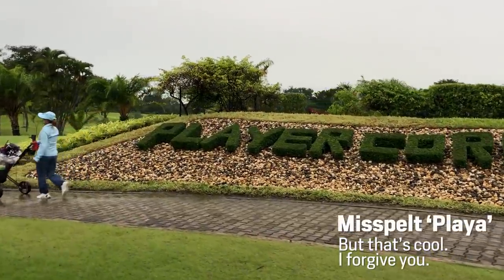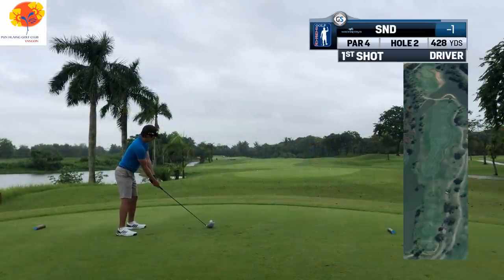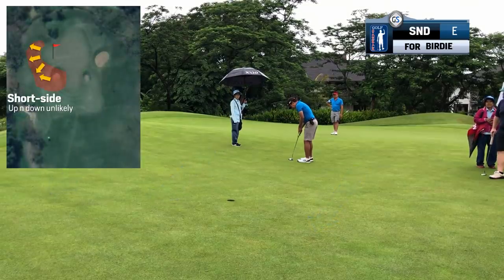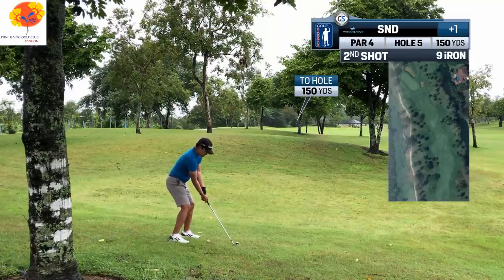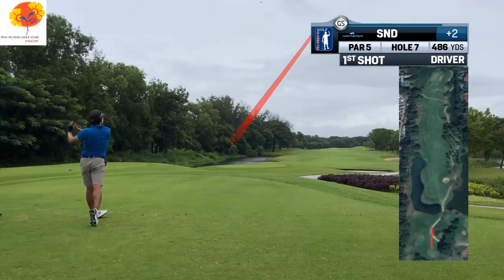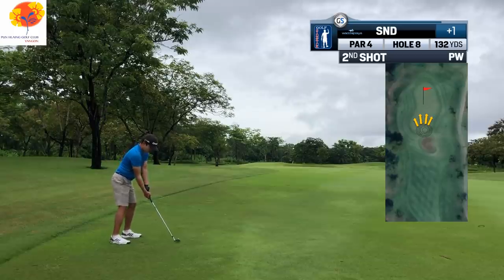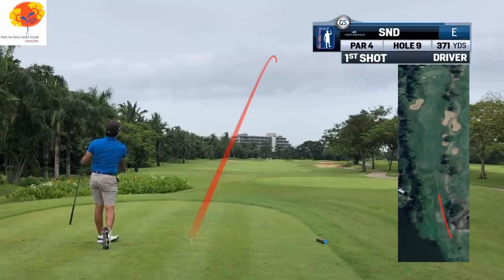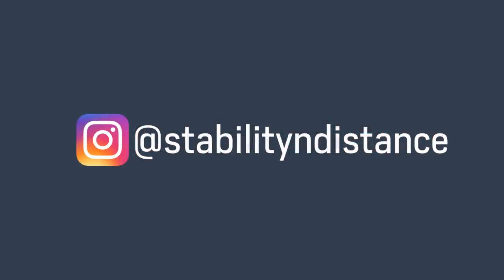CAN INSTAGRAMMER EVEN PLAY GOLF? How to Shoot Level Par Myanmar Golf Episode 2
We've seen him on Instagram. He's got the beautiful swing with an even tempo on every club, the same tempo, the same swing. We perve over his swing and we are aggravated how perfect it looks. This is how to Shoot Level Par like an Instagrammer.

But can he play golf? You bet your stinking ass he can play golf!
This is how to Shoot level par for 9 holes like a BAUS Instagrammer.

Not only can he swing it real good, he also thinks his way around a golf course. He understands the lay of the land. He understands where to hit the ball. He knows his favorite approach distances and how to hit his ball to them.

He knows where to miss. He knows when to attack and when to scale back. This is a BAUS.